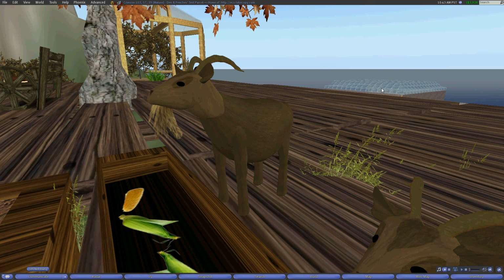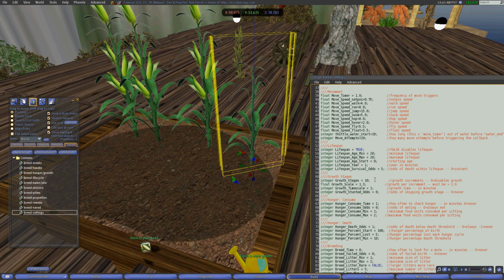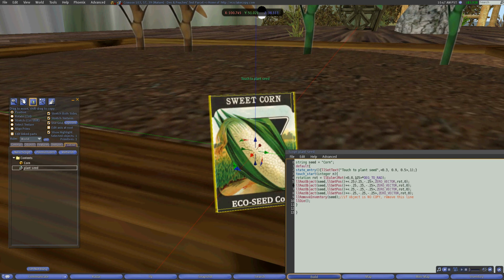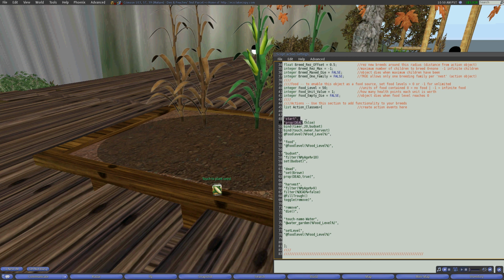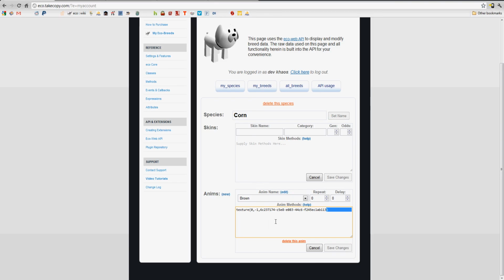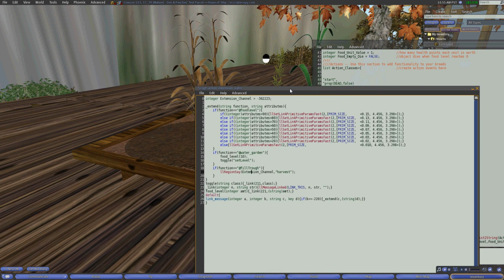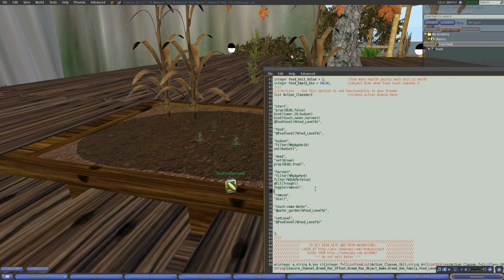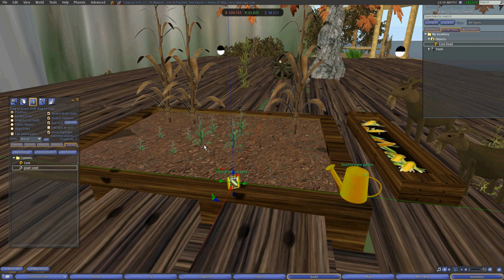eco-breeds: Growing Plants as a Food Source